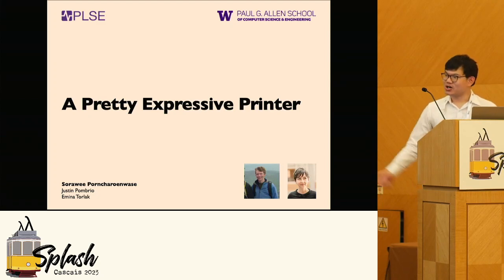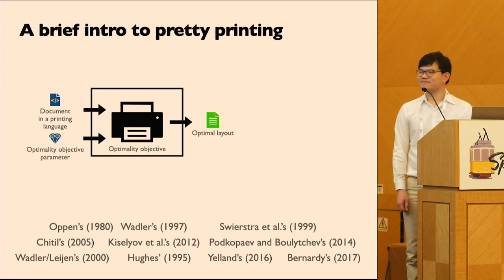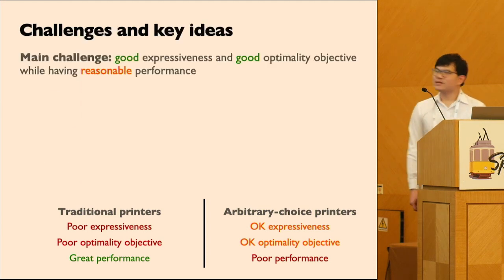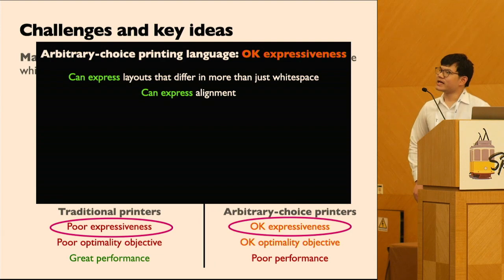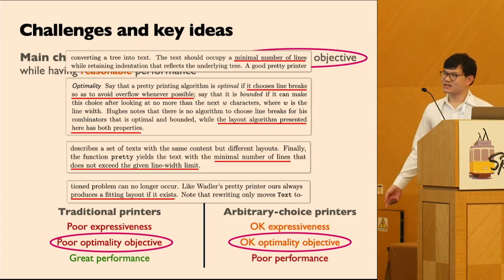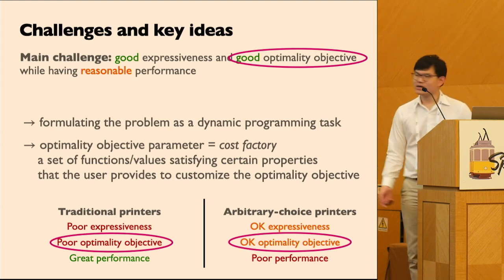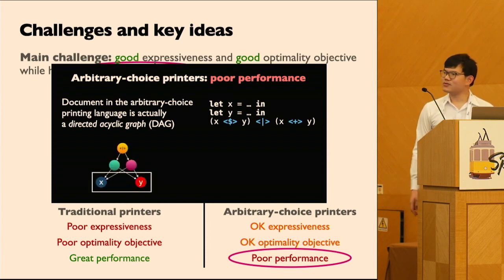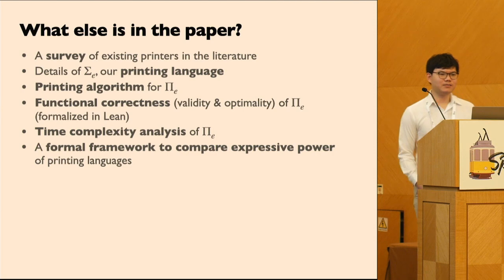[OOPSLA23] A Pretty Expressive Printer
A Pretty Expressive Printer (Video, OOPSLA2 2023)
Sorawee Porncharoenwase, Justin Pombrio, and Emina Torlak
(University of Washington, USA; Unaffiliated, USA; University of Washington, USA)

Abstract: Pretty printers make trade-offs between the expressiveness of their pretty printing language, the optimality objective that they minimize when choosing between different ways to lay out a document, and the performance of their algorithm. This paper presents a new pretty printer, Πe, that is strictly more expressive than all pretty printers in the literature and provably minimizes an optimality objective. Furthermore, the time complexity of Πe is better than many existing pretty printers. When choosing among different ways to lay out a document, Πe consults a user-supplied cost factory, which determines the optimality objective, giving Πe a unique degree of flexibility. We use the Lean theorem prover to verify the correctness (validity and optimality) of Πe, and implement Πe concretely as a pretty printer that we call PrettyExpressive. To evaluate our pretty printer against others, we develop a formal framework for reasoning about the expressiveness of pretty printing languages, and survey pretty printers in the literature, comparing their expressiveness, optimality, worst-case time complexity, and practical running time. Our evaluation shows that PrettyExpressive is efficient and effective at producing optimal layouts. PrettyExpressive has also seen real-world adoption: it serves as a foundation of a code formatter for Racket.